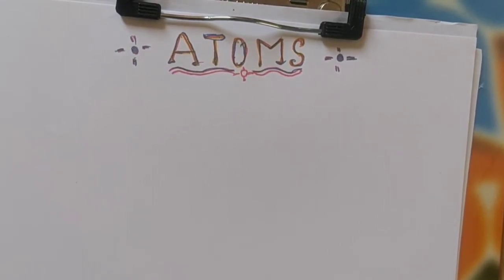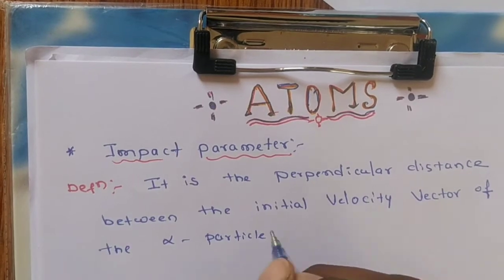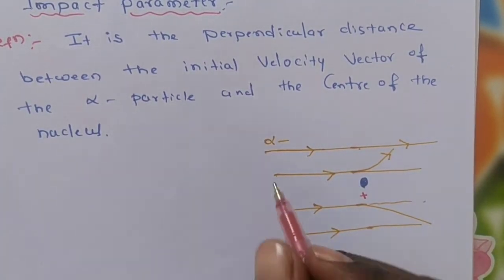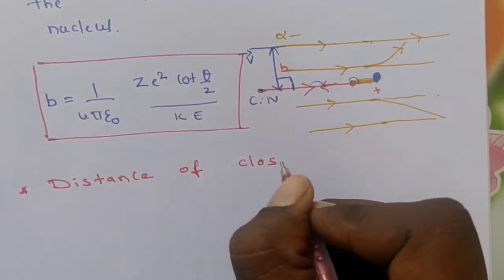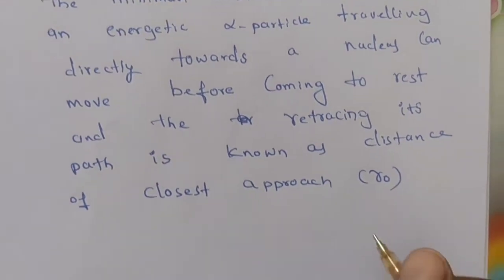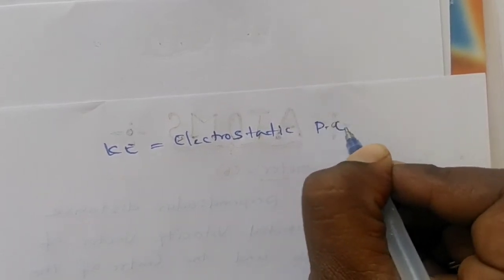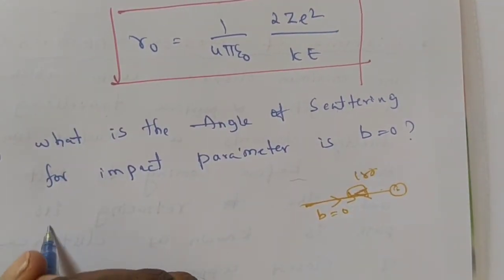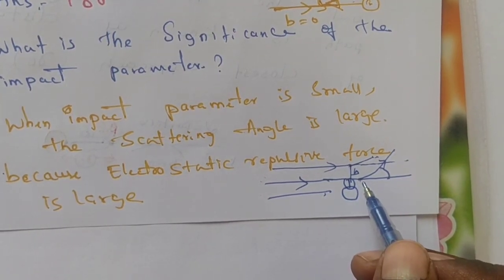Atoms (Impact parameter ,and Distance of closest approach)